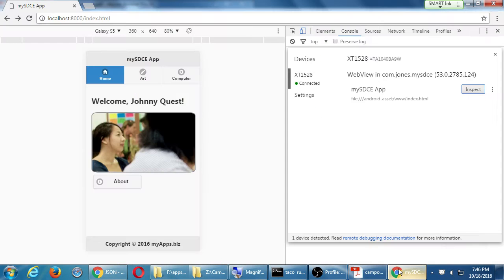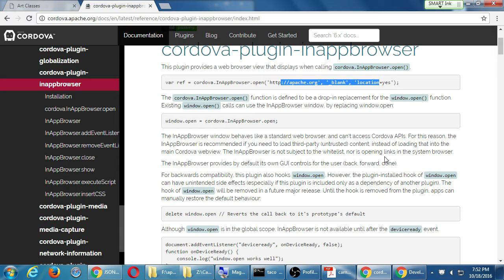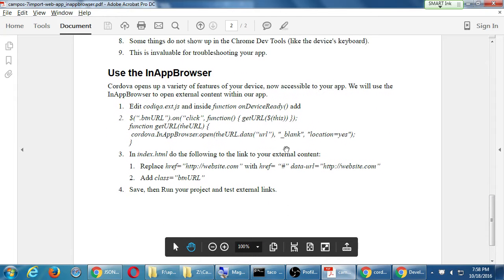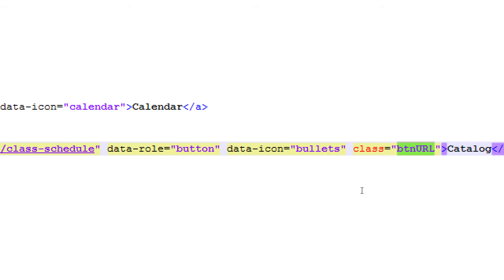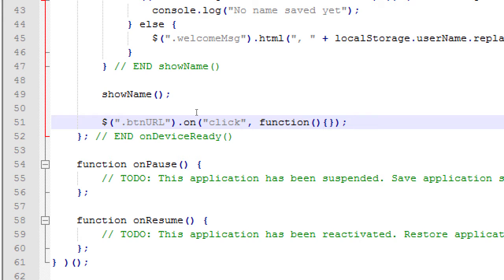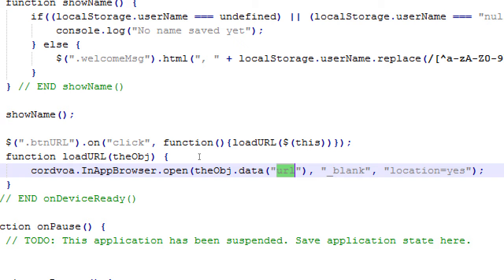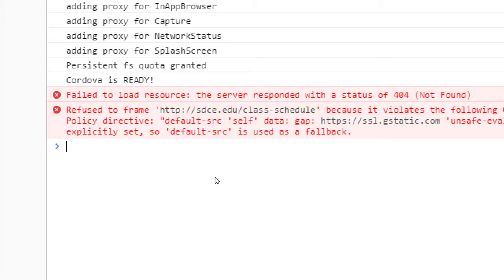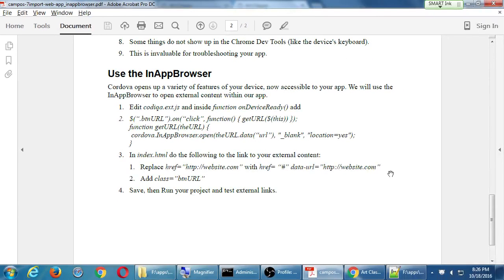SDCE Oct16 Android II 2016 10 18 B